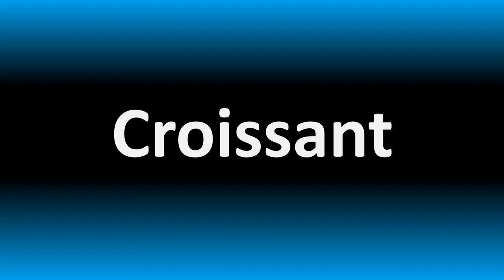How to Pronounce Fathomed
This video shows you How to Pronounce Fathomed, pronunciation guide.

00:00 - Pronunciation Intro
00:07 - How to Pronounce Fathomed
00:20 - More Difficult Pronunciations